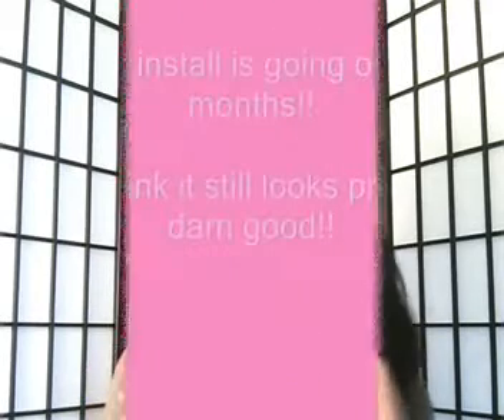2011 Install Update ( Malaysian and Arjuni 3b Hair)